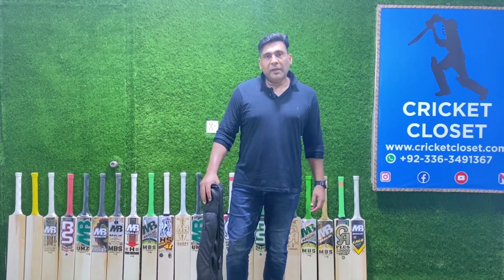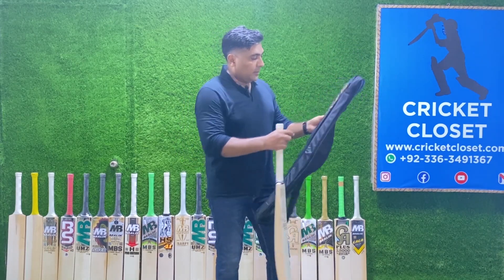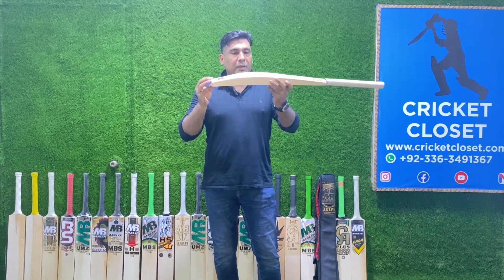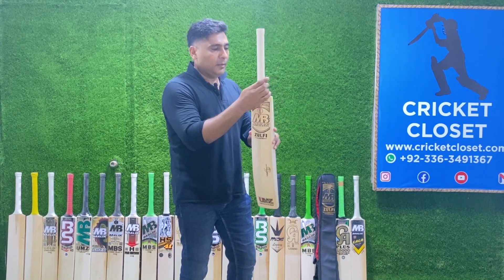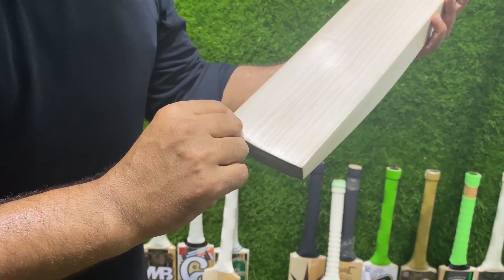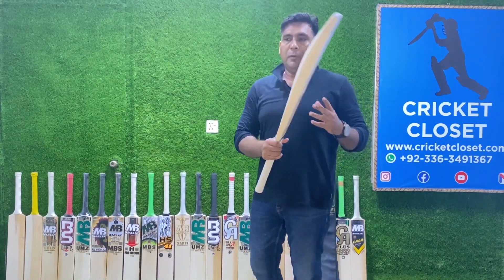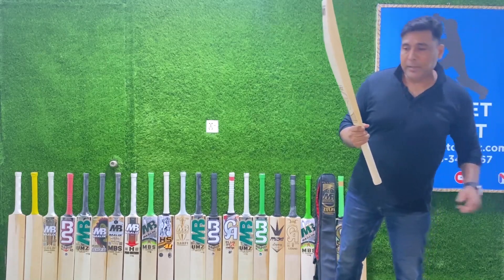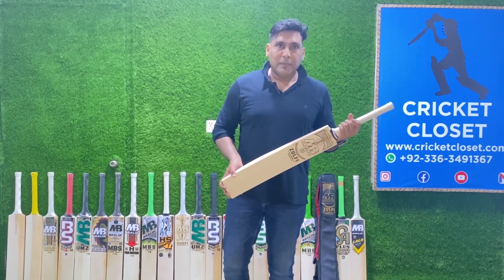MB Malik UMZ Zulfi Legend Bat Review 2022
An absolute MB Malik classic, MB Malik Zulfi Legend Cricket Bat  has only the finest premium Grade 1 unbleached English Willow and traditional blade design!

“Core Features of MB Malik UMZ Zulfi Legend Bat”
1-Expertly Crafted from Super Selected English willow
2-Handcrafted by top-notch craftsmen of MB Sports
3-Grade 1+ English Willow (Pro Grade)
4-40-42mm thick edges
5-12+straight grains
6-Ideal balance and weight.
7-Massive edges and monstrous hitting area
8-Made for highest-level players
9-Pro-knocked and ready to play
10-Special cover is included
11-Weights available-2.5lbs-2.12lbs

About Us”

Cricket Closet is Pakistan’s No.1 online cricket store, boasting an unrivalled collection of high-quality cricket equipment at the most competitive price in the market.

Through our diverse product ranges, we bring the best brands in the world at your doorsteps to help you excel at your game. From beginners’ gear to pro-standard cricket equipment, we stock prestigious brands (such as CA, HS, Ihsan, MB Malik, BS, Mids and so many others).